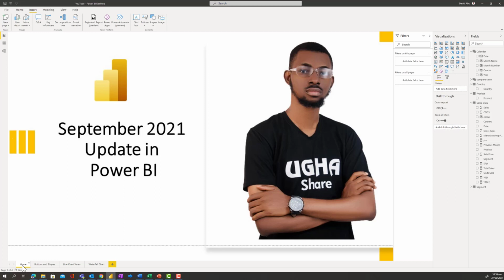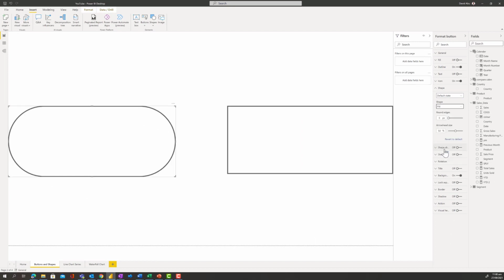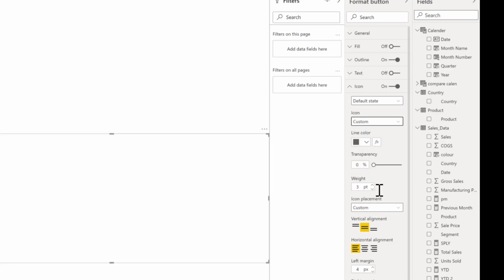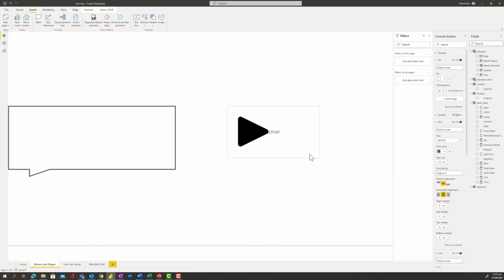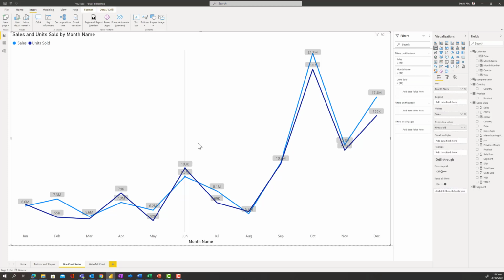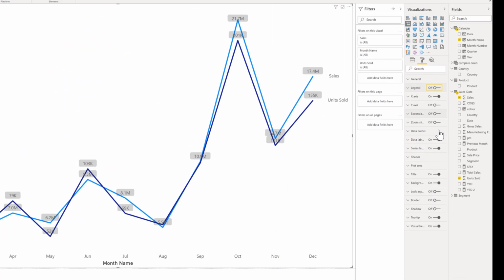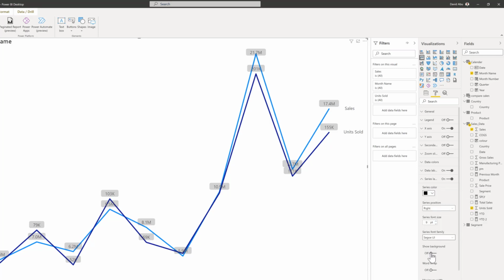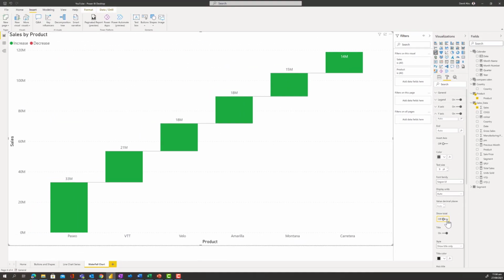Power BI September 2021 Update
Different Shapes in Button
Series Label in Line Chart
Remove Total in Water Fall Chart